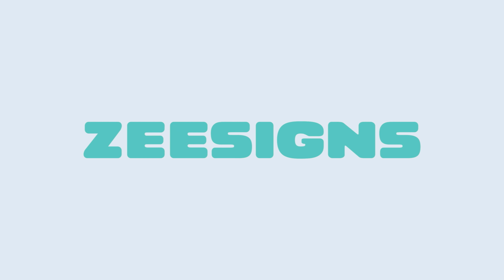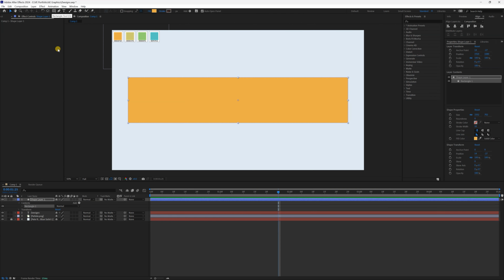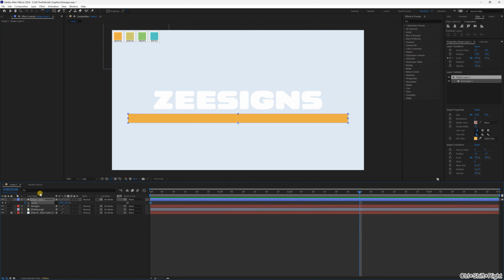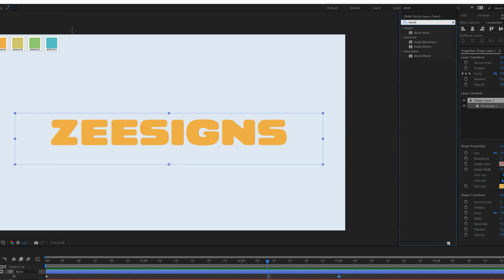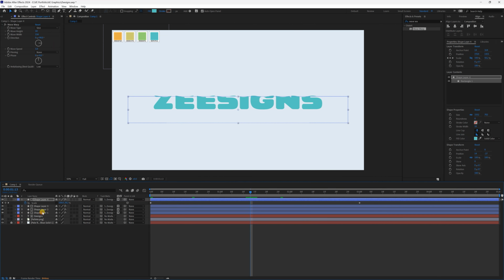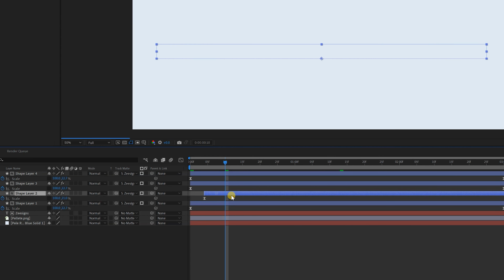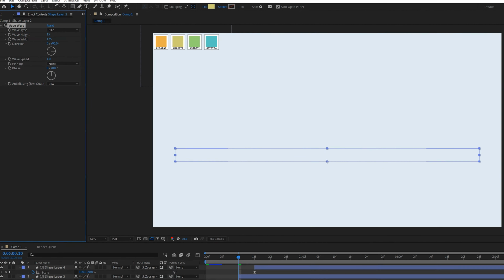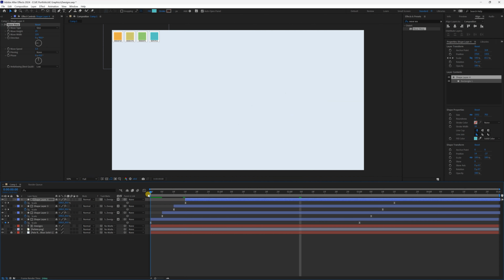Liquid Fill Logo Reveal Animation After Effects Tutorial